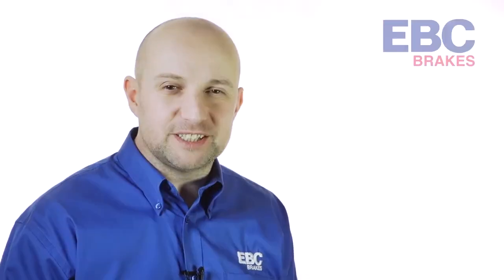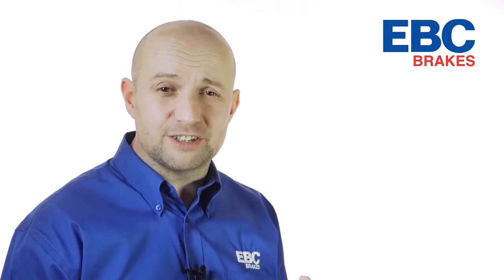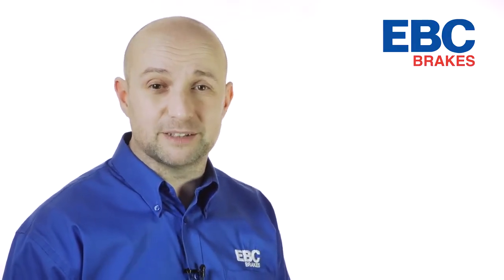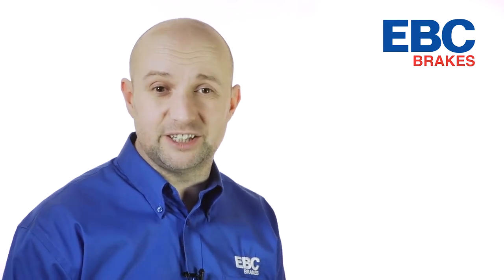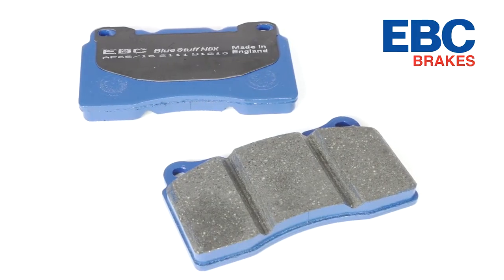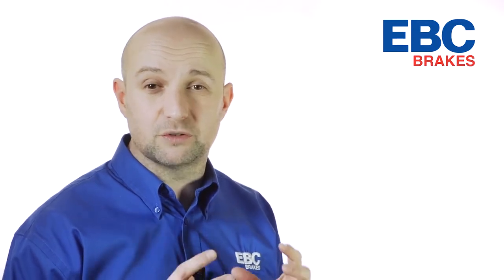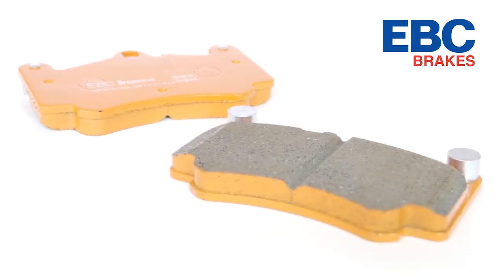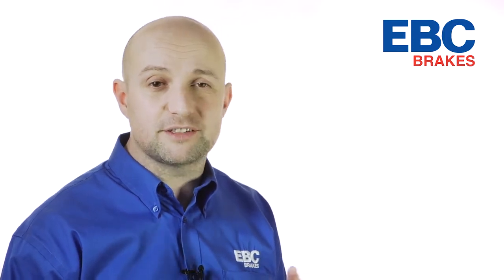EBC - Yellowstuff, Bluestuff, Orangestuff Pads